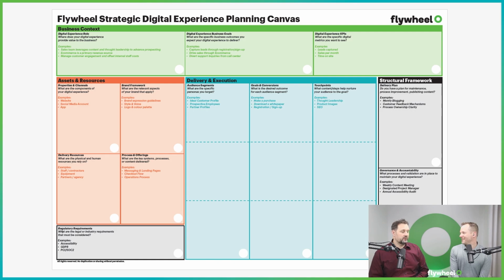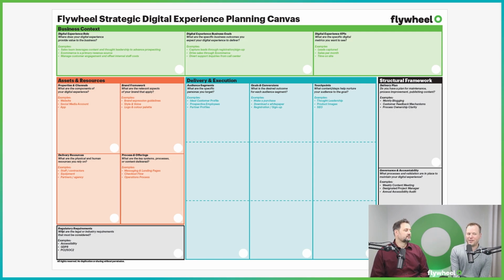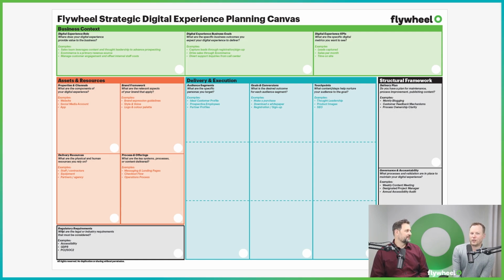The Flywheel Strategic Digital Planning Canvas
Flywheel Strategic presents the Digital Planning Canvas.
This tool is used by any digital experience manager to help you optimize and accelerate the impact of your entire digital ecosystem.

With the accompanying guidebook, this tool is ideal for teams that want their digital experience to drive results. This video outlines the tool in more detail and gives you an overview of the four sections included on the canvas: Business Context, Assets & Resources, Delivery & Execution and Structural Framework.

To get your hands on this tool and organize a workshop for your team, please get in touch with Flywheel Strategic.